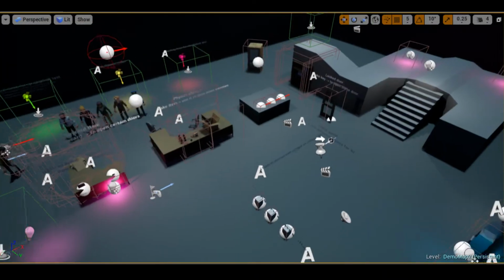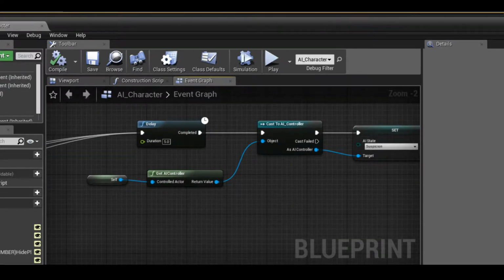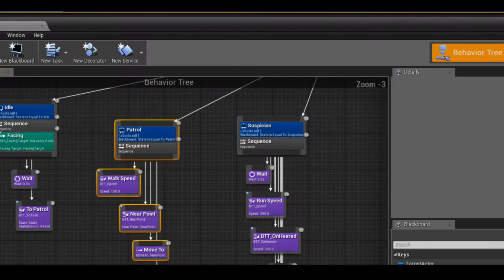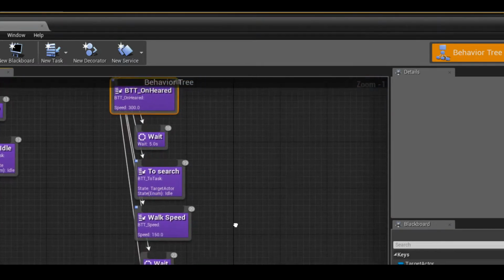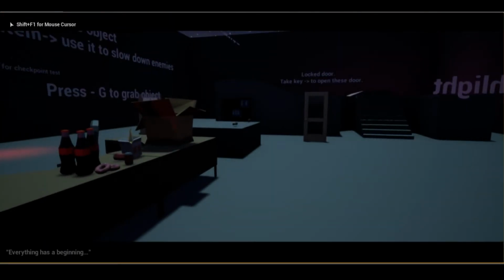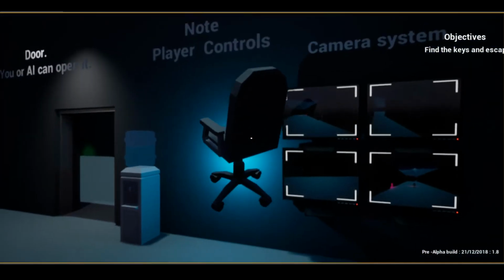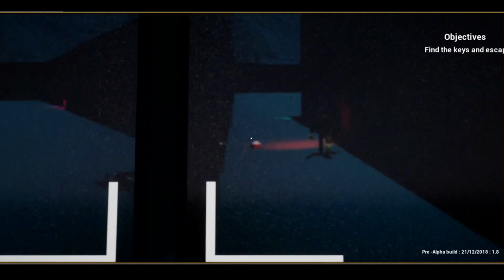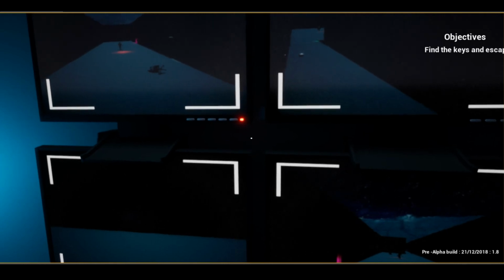Behaviour Tree adjustment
I updated the behaviour tree on my AI, as a result, its become a little less stupid, getting one step closer to something similar to Mr.X from the RE2 Remake (Which is now my inspiration).

My AI now, following my tree searches the area more, then goes back to what it was doing rather than continuously following an item its bumped into because of the event making sounds repeatedly.